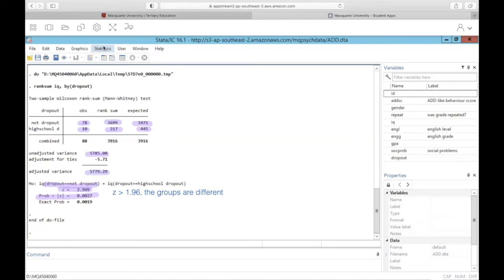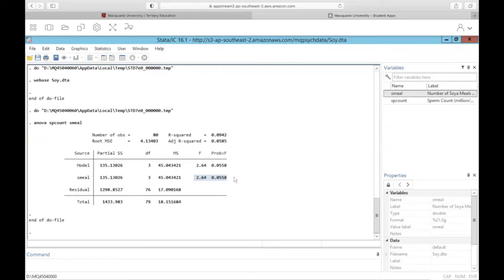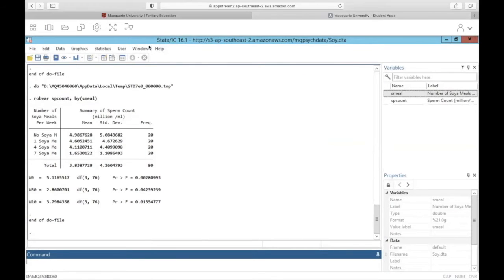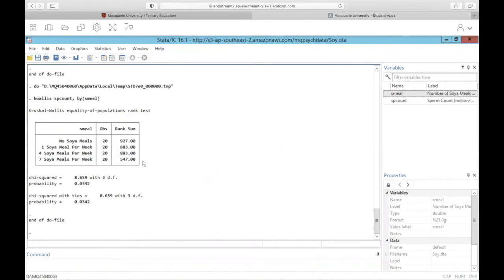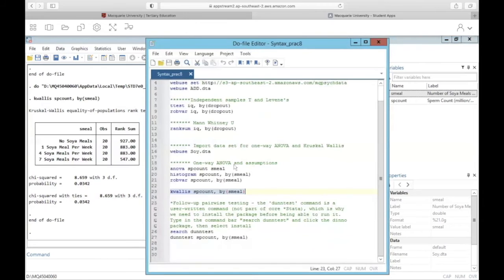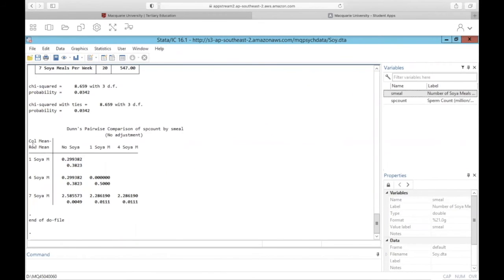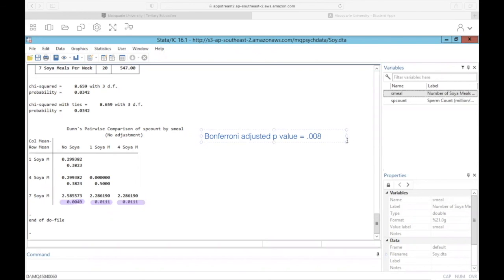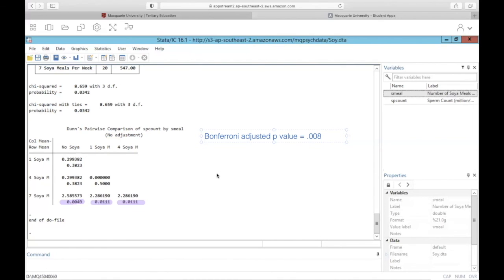PSYU2248 Practical 8 Part 3: Kruskal Wallis